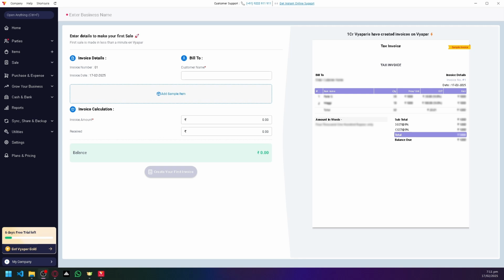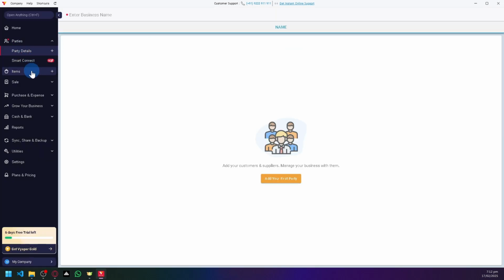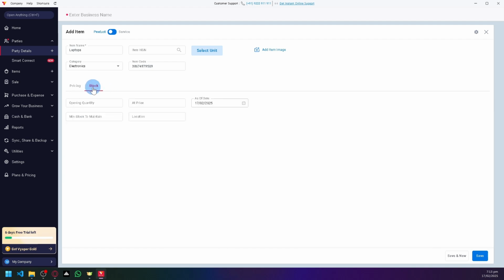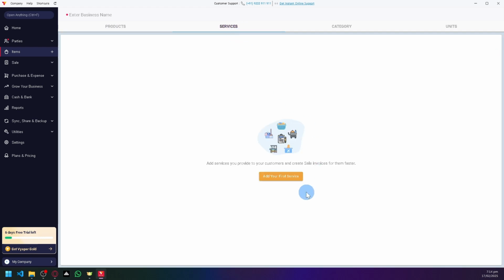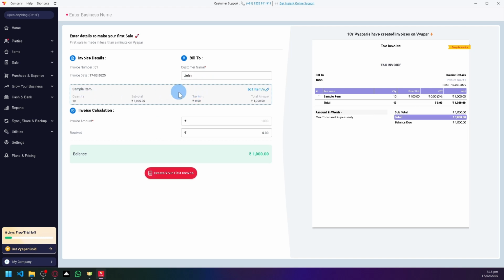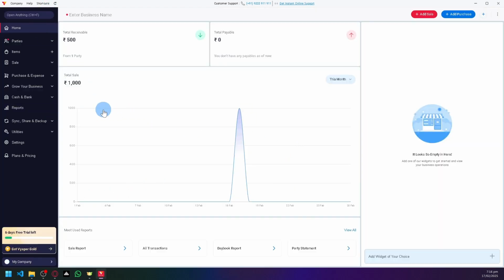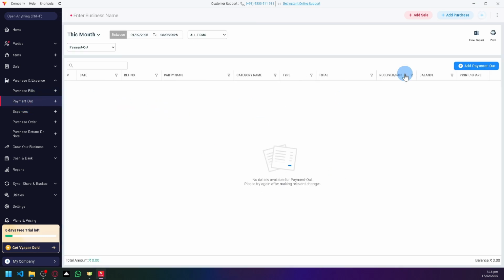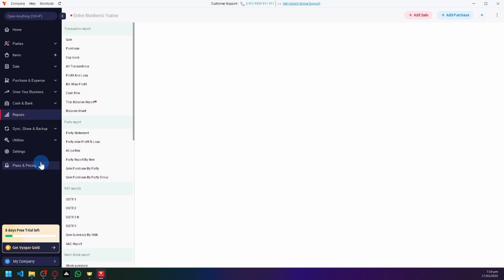Vyapar Inventory Management || Vyapar Billing Software Tutorial And Demo (Full Guide)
Learn how to use Vyapar Inventory Management software with this full tutorial and demo. Manage your inventory and billing like a pro with Vyapar!